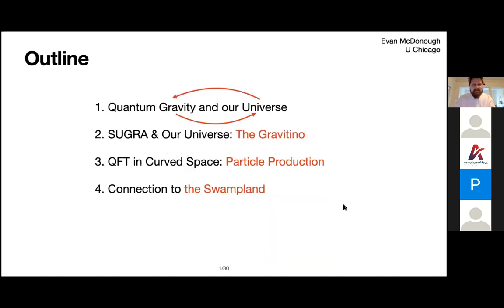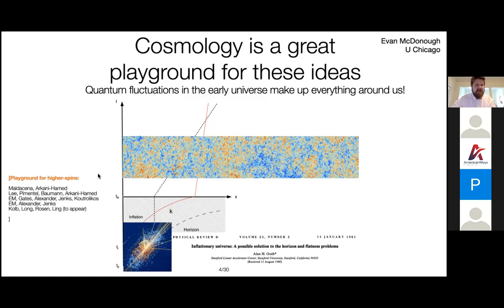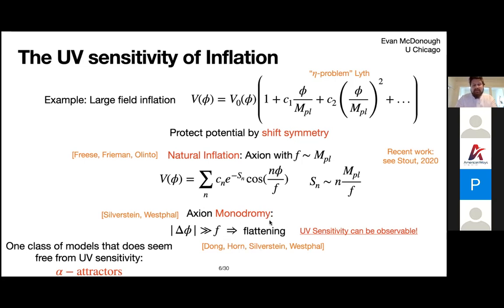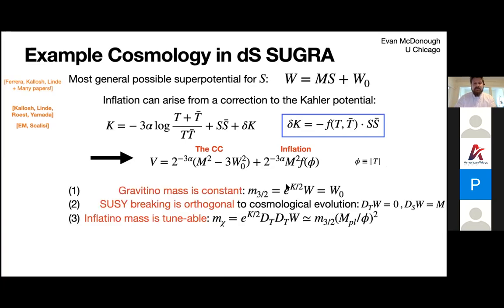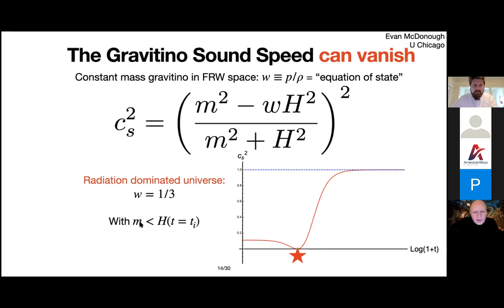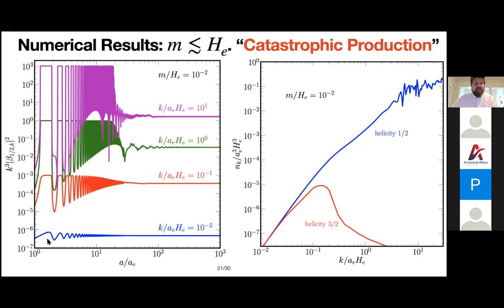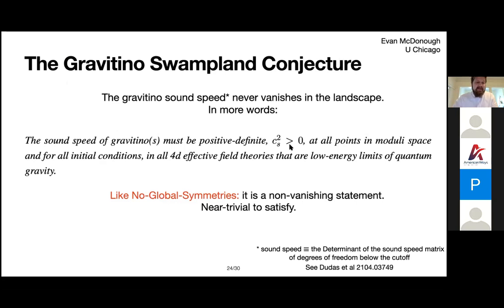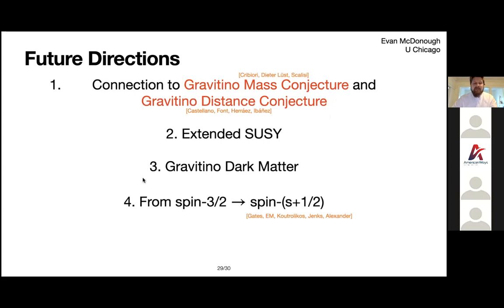Evan Mcdonough | Catastrophic Production of Slow Gravitinos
Speaker: Evan Mcdonough
Date: May 14, 2021
Title: Catastrophic Production of Slow Gravitinos
Abstract: In this talk I will discuss gravitational particle production of the massive spin-3/2 Rarita-Schwinger field, and its close relative, the gravitino. For masses lighter than the value of the Hubble expansion rate after inflation, there is catastrophic gravitational particle production, wherein the number of gravitationally produced particles is divergent, caused by a transient vanishing of the helicity-1/2 gravitino sound speed. In contrast with the conventional gravitino problem, the spectrum of produced particles is dominated by those with momentum at the UV cutoff. This suggests a breakdown of effective field theory, which might be cured by new degrees of freedom that emerge in the UV, i.e., in supergravity. A survey of supergravity models reveals those where the catastrophe is cured and models where it persists. Insofar as quantizing the gravitino is tantamount to quantizing gravity, as is the case in any UV completion of supergravity, the models exhibiting catastrophic production are prime examples of 4-dimensional effective field theories that become inconsistent when gravity is quantized, suggesting a link to the Swampland program. We propose the Gravitino Swampland Conjecture.